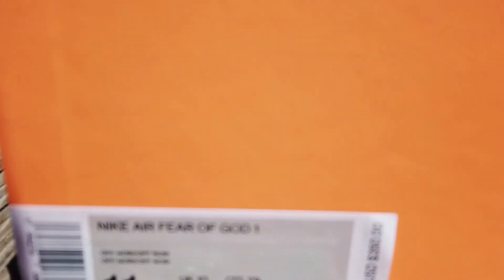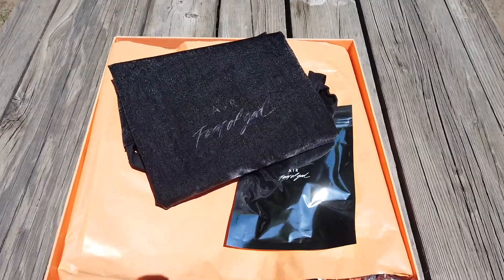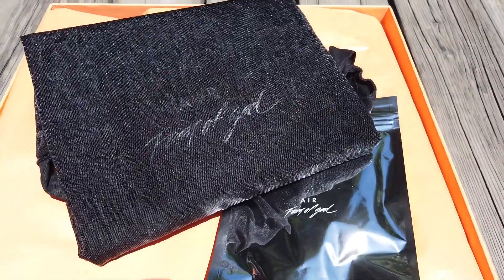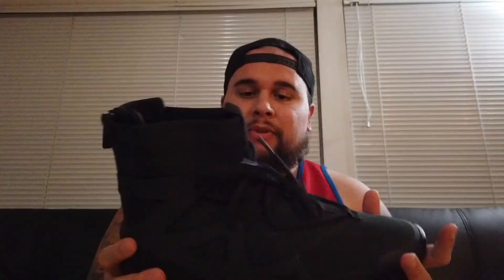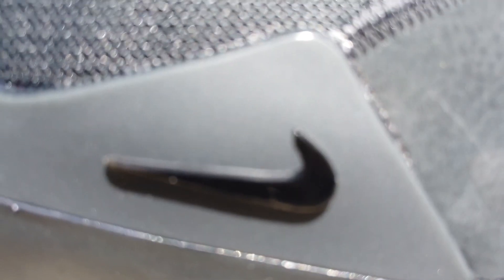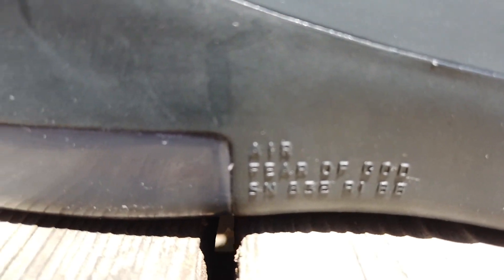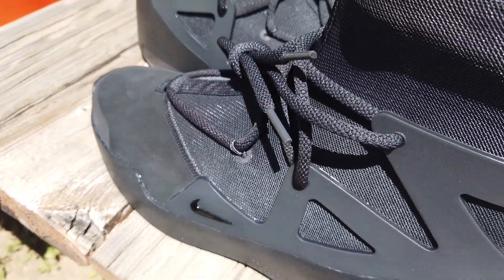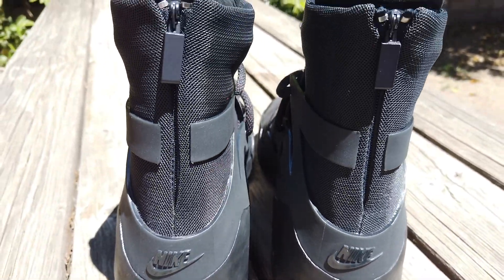Fear Of God 1 Triple Black - Daily Pickup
Got lucky once again on the SNKRS app and was able to get the Fear Of God Triple Black. One of my favorite unboxing.